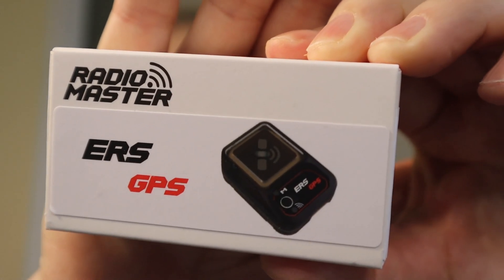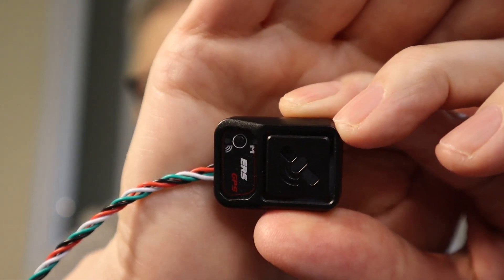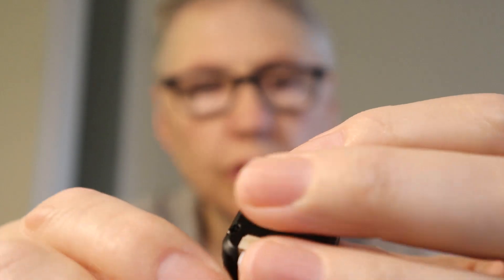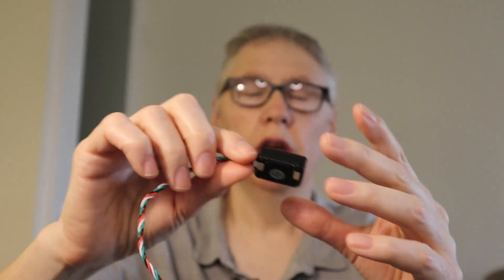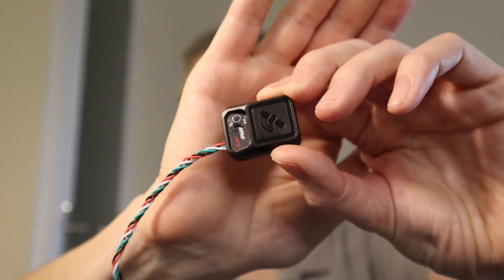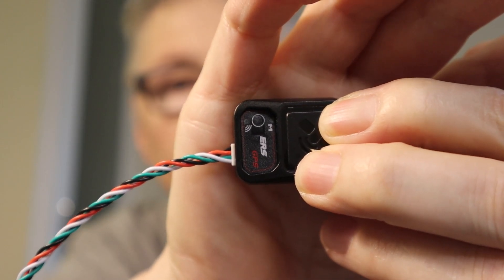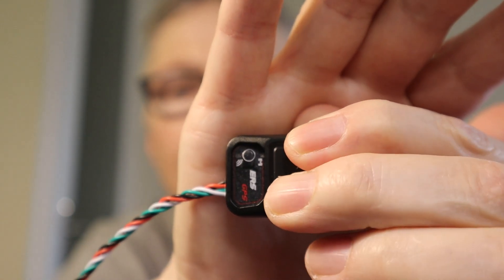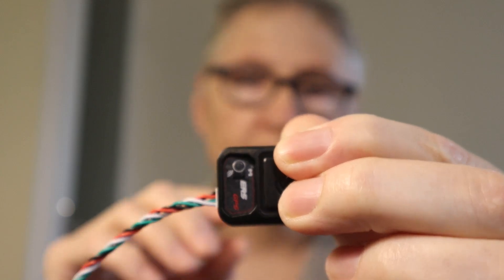Product Review RadioMaster ERS GPS module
Review of the RadioMaster ERS GPS module, very easy to set up just plug and go. It has IN and OUT ports so you can daisy chain any other sensors that RadioMaster release in the future. It comes with a CRSF cable to plug into the receiver. Receivers compatible with the ERS GPS module are:

ER6, ER8, ER8G and ER8GV 2.4Ghz ELRS PWM Receivers.

The GPS has 2 modes, GPS Data mode Logging your GPS position and GPS Ground Speed mode track your speed in real-time and quickly access peak performance stats.

This can be very useful for finding a downed model if you are logging the telemetry of your model.

Please visit RadioMasters website for more information.

Happy Flying.